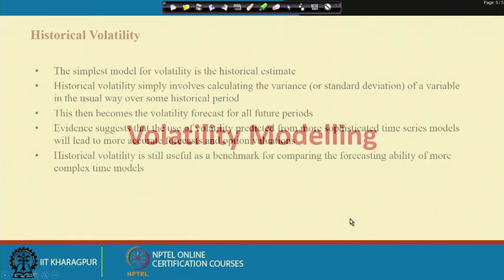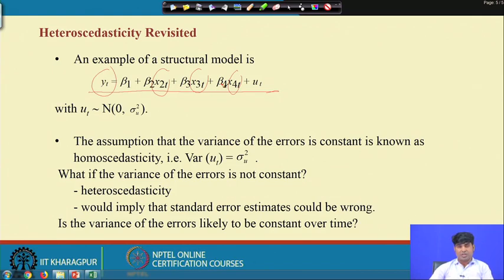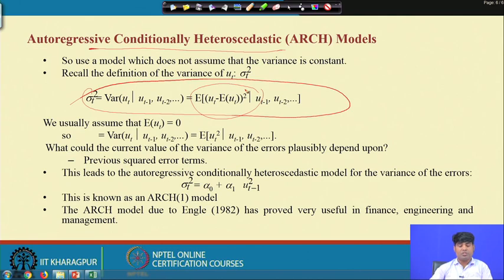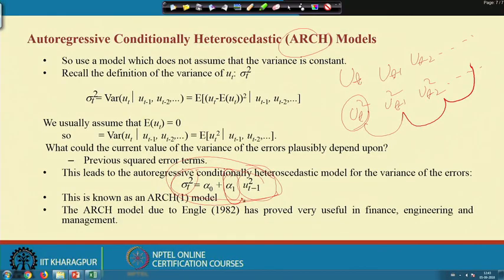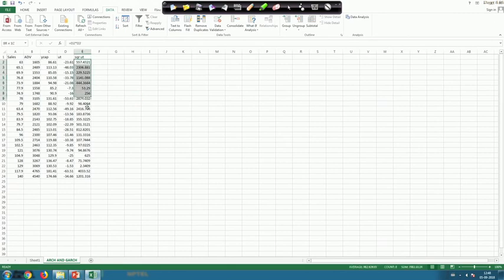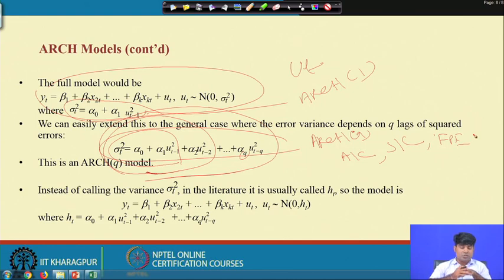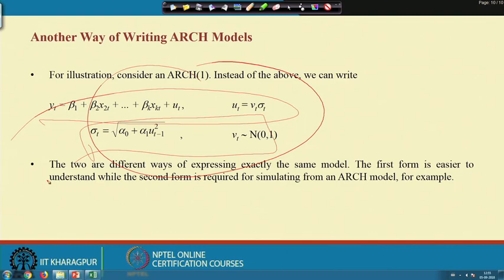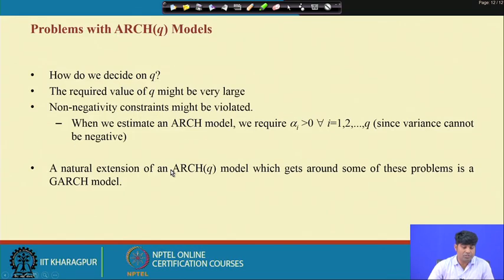Lecture 48 : Time Series Modelling- Volatility Modelling (Contd.)